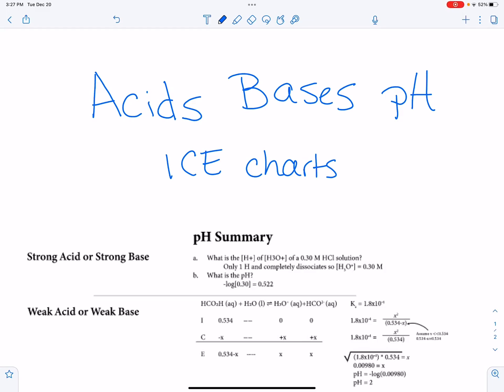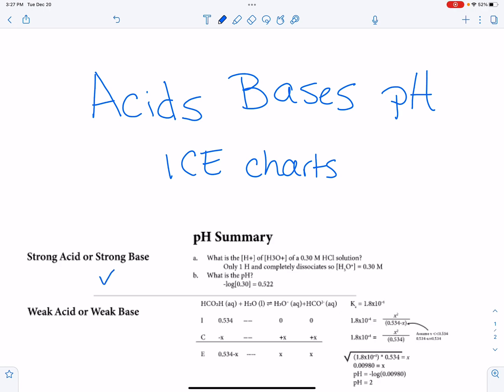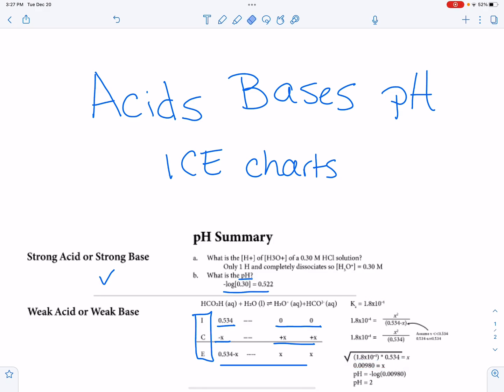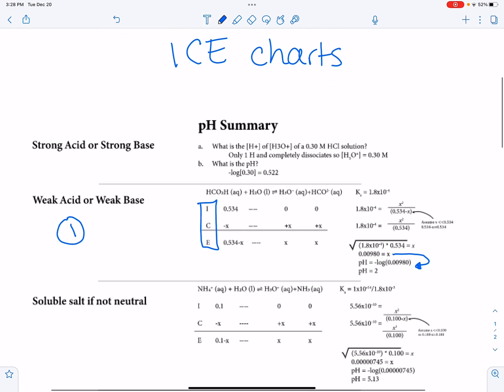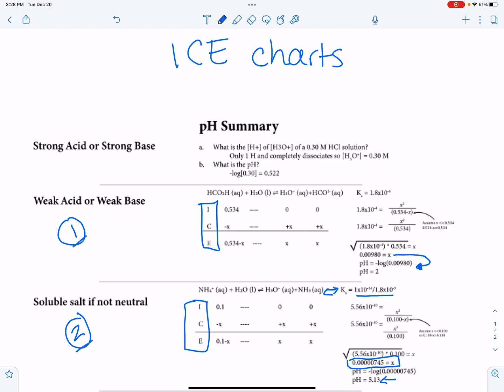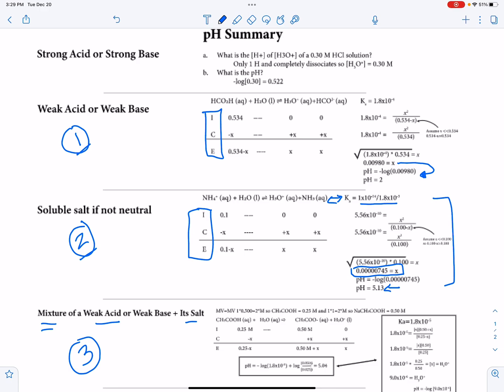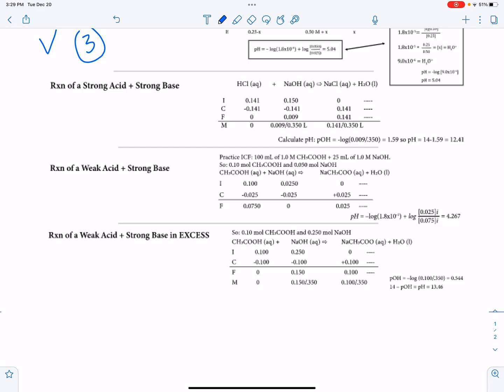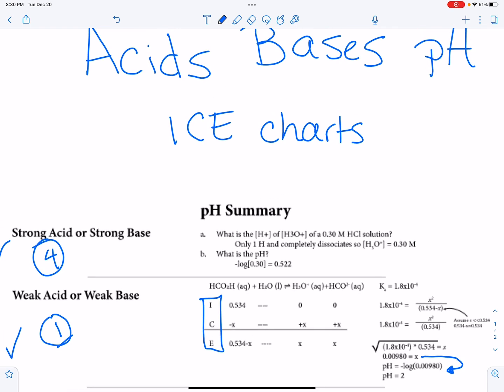Teach: Preview ICE Charts for pH w/cc